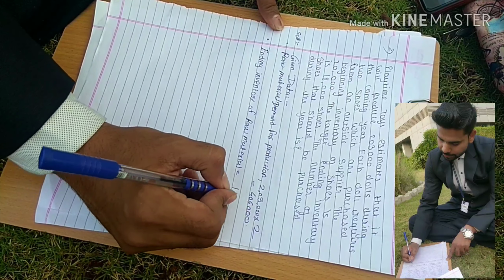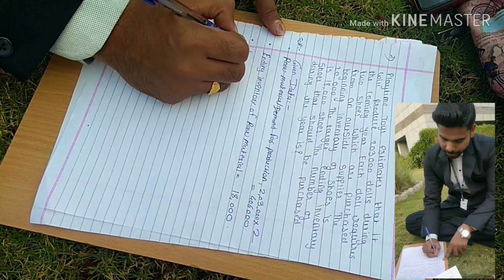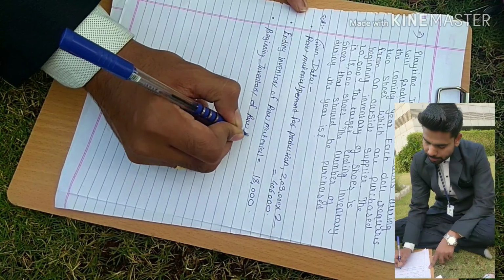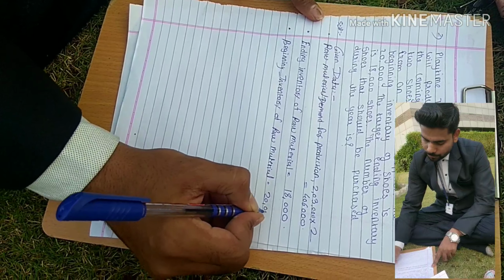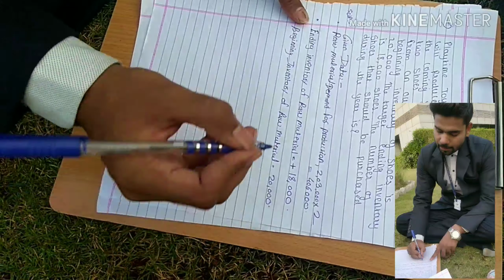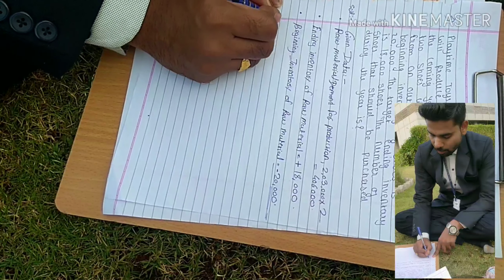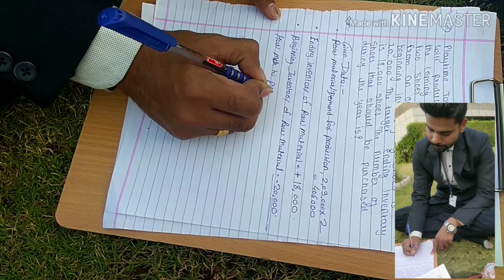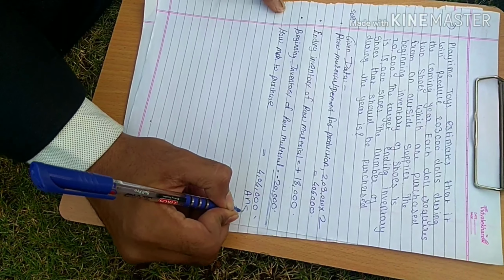Budget Management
The topic describe the Managerial Account Concept of industrial budget handling process.